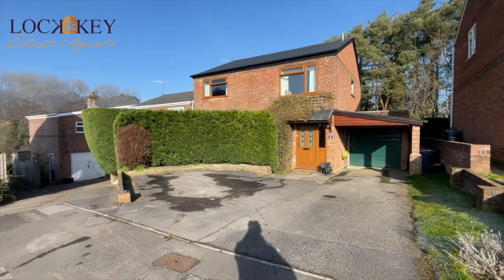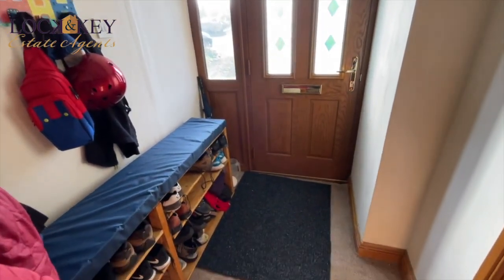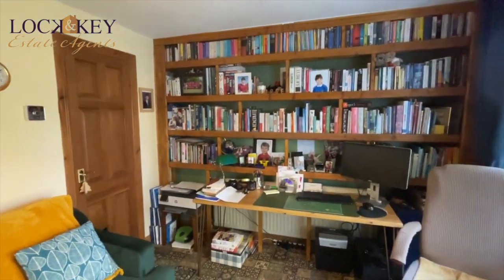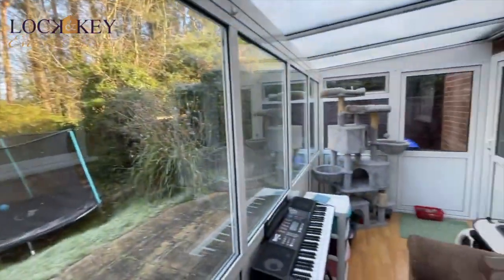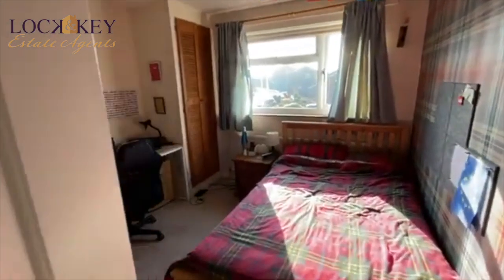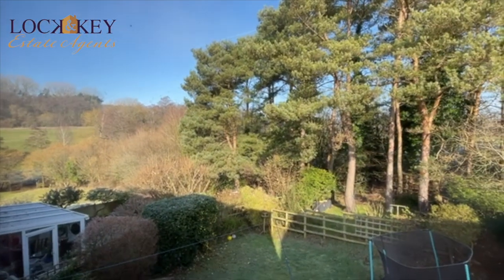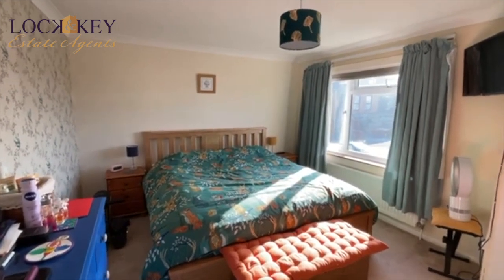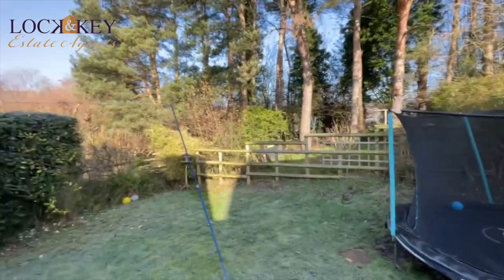[Property For Sale] Huntsmead, Bromham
Lock and Key independent estate agents are pleased to offer this attractive four bed detached property situated tucked away in a cul-de-sac and pleasantly backing onto a lovely woodland area, with countryside right on your doorstep in the highly favoured village of Bromham. Based on two floors the accommodation comprises an entrance hall, cloakroom, living room, dining room, a fitted kitchen and conservatory. On the first floor there are four bedrooms and a family bathroom. The property further benefits from gas heating and double glazing. Externally there are front and rear gardens adjoining wooded area backing onto fields, a garage, small car port and drive parking. Viewing is strongly recommended.